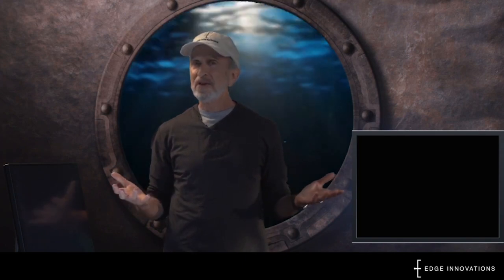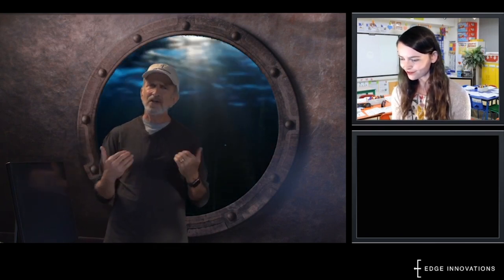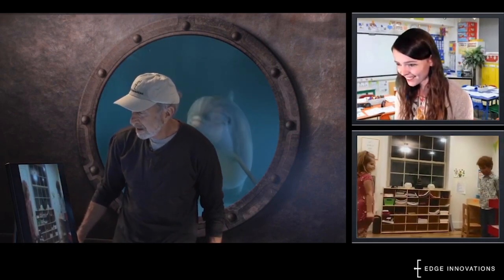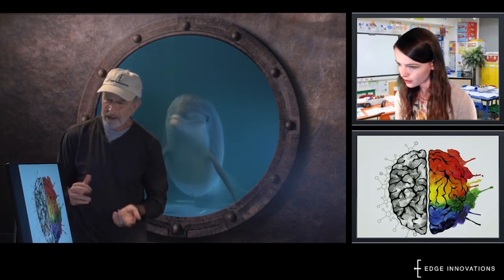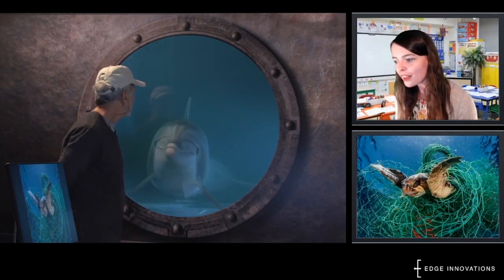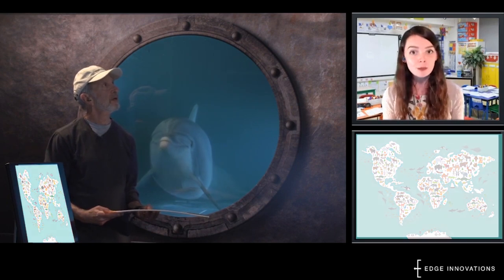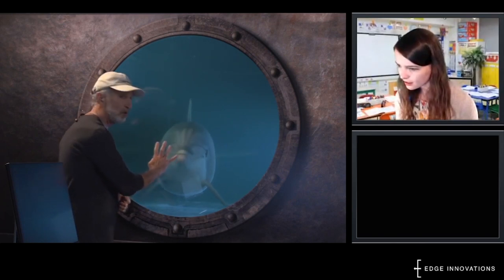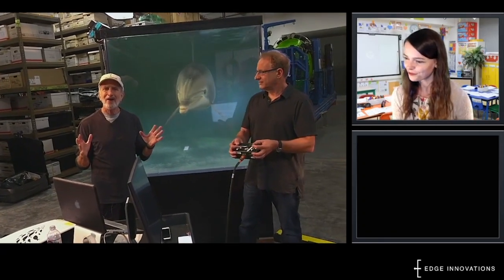TeachKind and Edge Innovations Present: Dolphin Adventure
Join Delle, the life-size robotic dolphin, on an adventure as she inspires children with the messages of taking care of our world and the importance of letting wild animals be free.